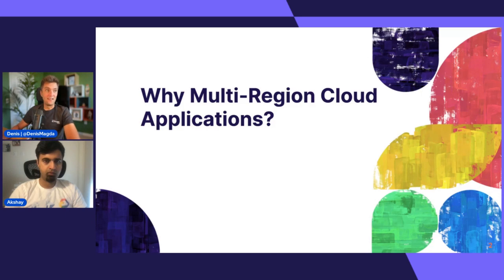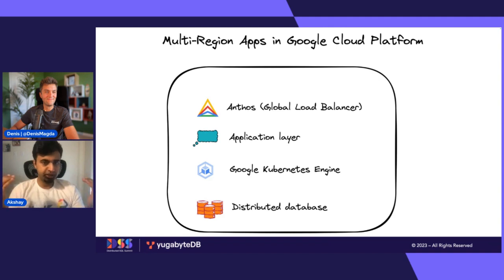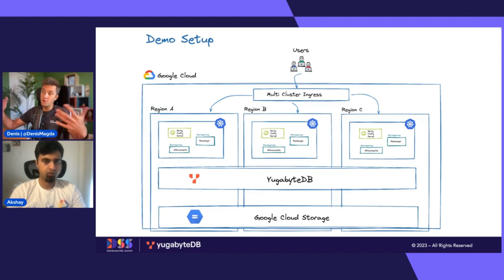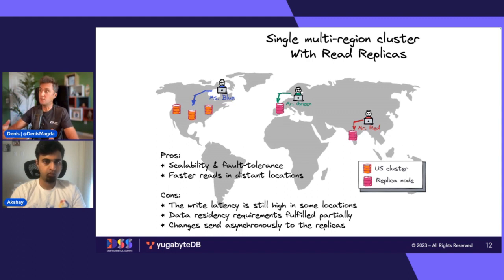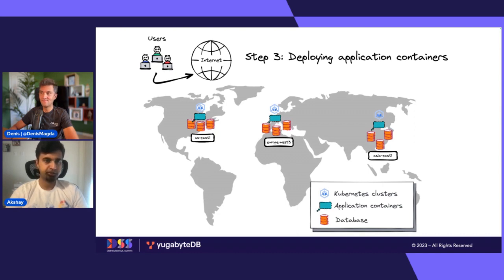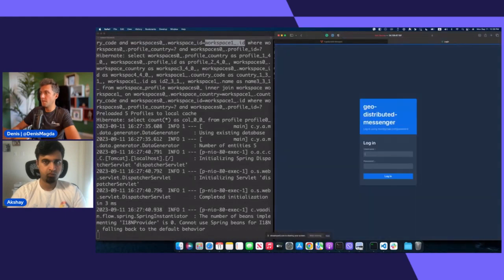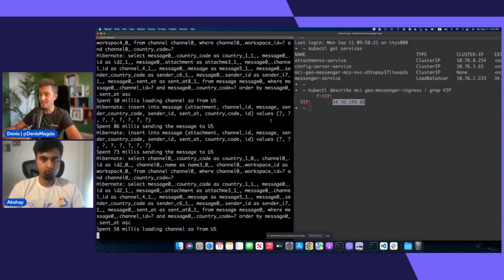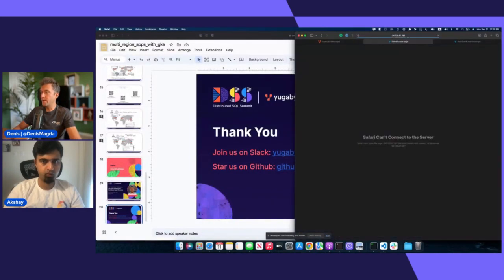Too Far, Too Furious: Multi-Region Cloud Applications with Google Cloud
The infrastructure of major cloud providers spans continents, countries, and densely populated metropolitan areas. With this infrastructure, applications can serve user requests with low latency from nearly anywhere in the world. In spite of this fact, only a few deploy application instances across several distant geographies.

This hands-on session introduces you to the design patterns of multi-region applications with @googlecloud and YugabyteDB. We’ll start with a traditional single-region configuration and then will switch to a multi-region setting. In the end, we’ll have a working prototype of an application that spans distant geographies.